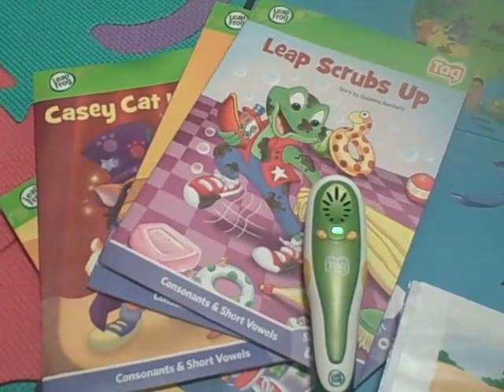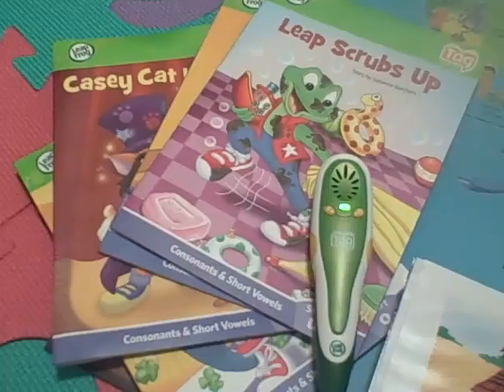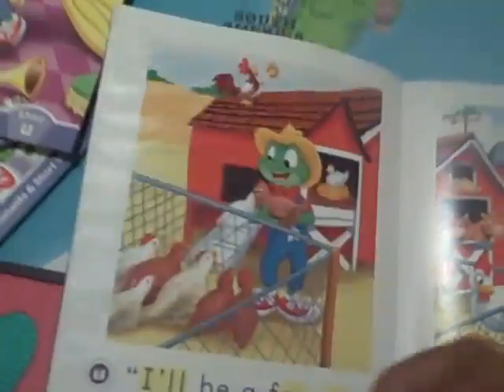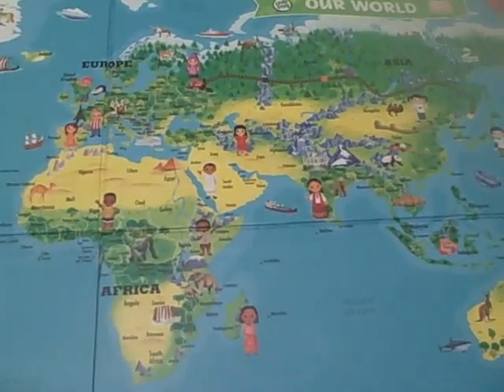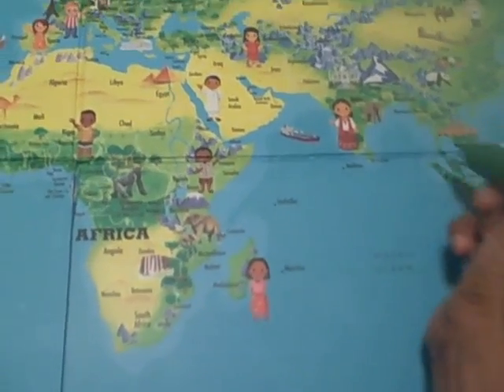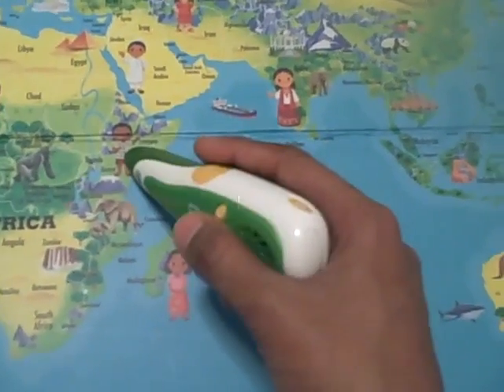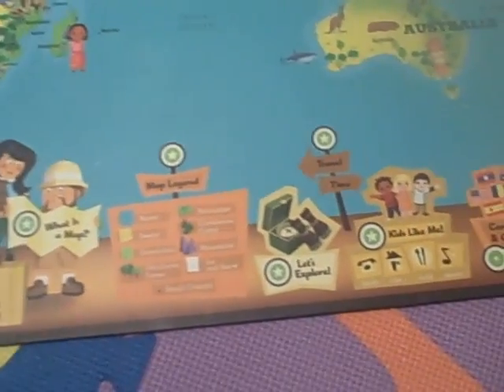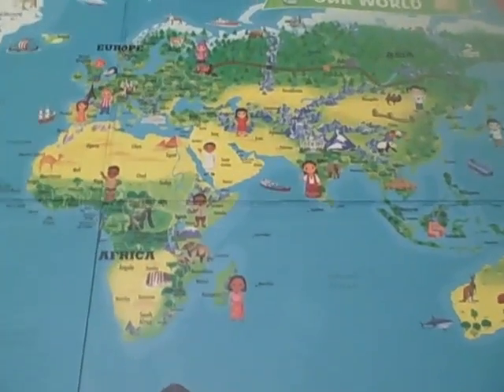LeapFrog's Tag Reading System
The World Map (Interactive)